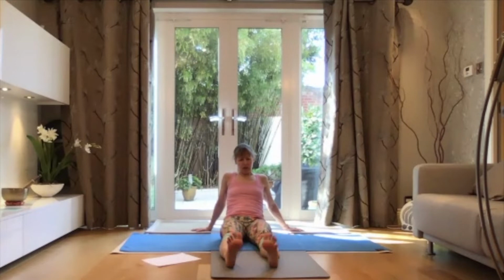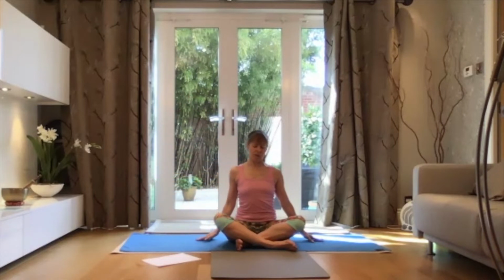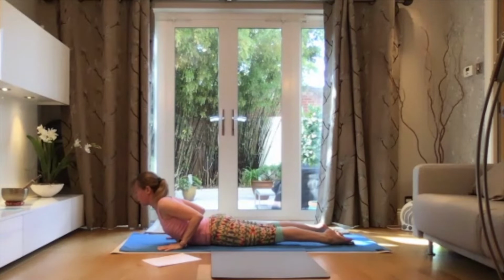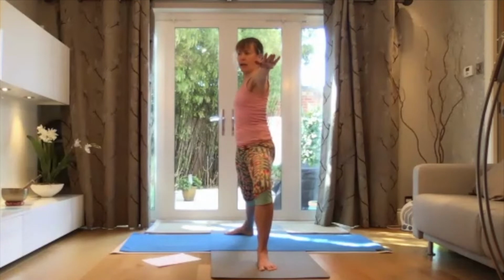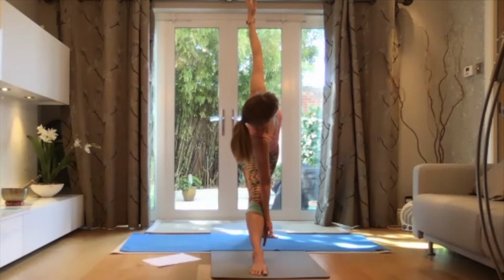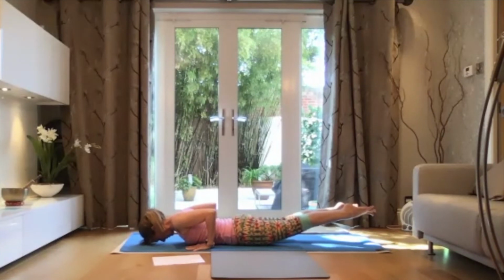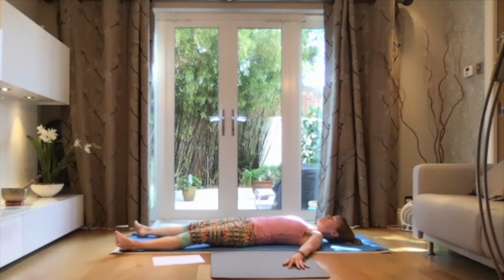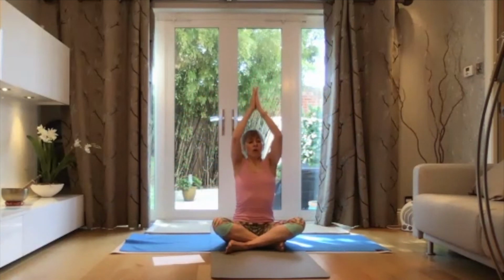For Your Neck ~ Hatha ~ Ruth Henderson-Cash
Focus on the cervical spine in familiar poses.  Spine warm ups, shanka mudra to establish ujjayi, some core, lunges, warriors, cobra into locust, counter poses and ahhh, rest.

Yoga is a physical exercise and we won’t be able to see you to check that things are right.

All classes are available free - we know that everything is up in the air right now for people. If you feel you’d like to donate to support the teacher, and the studio, it would be really welcome, but please - only if you feel you can and want to.